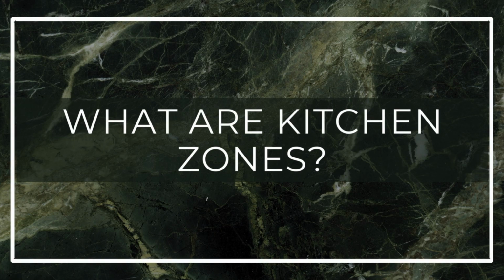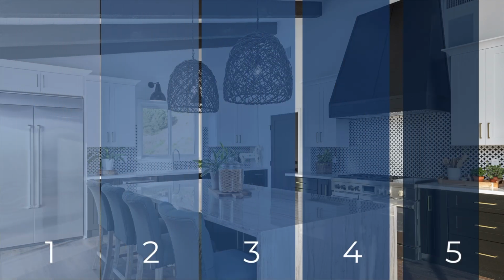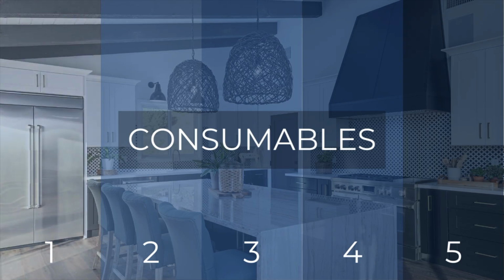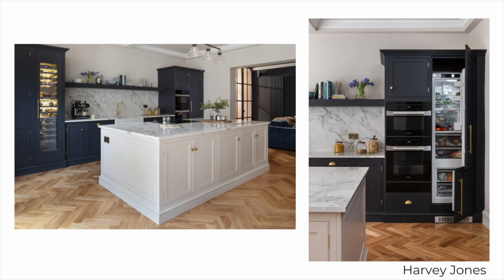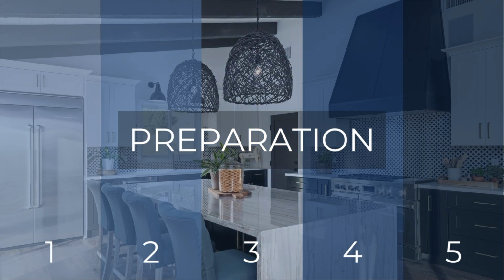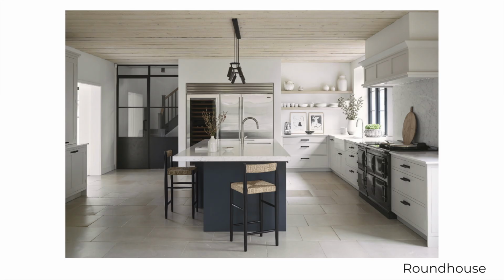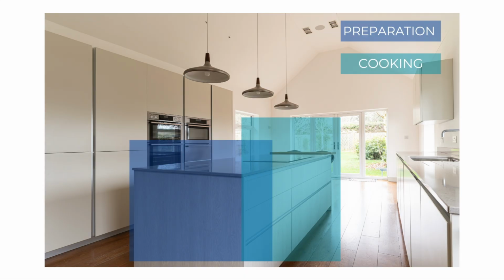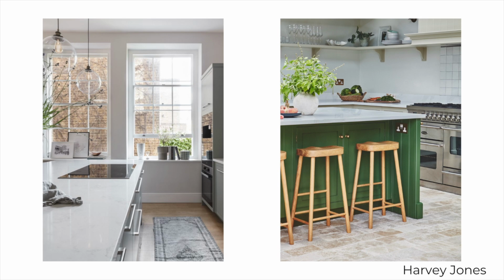Kitchen Zones | How To Optimise Your Kitchen Layout 🌐︎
Learn about the kitchen zones and how to implement this concept into your kitchen design to optimise your kitchen layout.

⚙️ My YouTube Gear:
Camera: Sony A7iii
Wide Lens: Zeiss Batis 18mm
Regular Lens: Sony 24-70mm
Mic: RODE VideoMic GO
Tripod: Manfrotto Compact
Laptop: MacBook Pro M1 2020